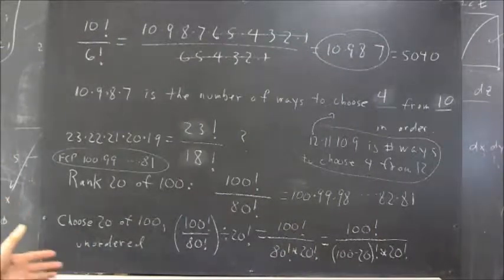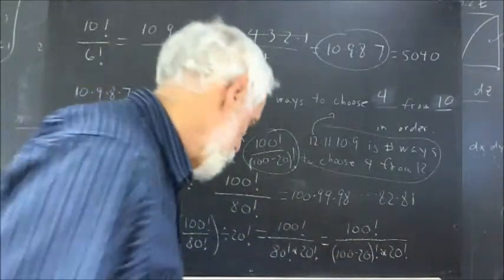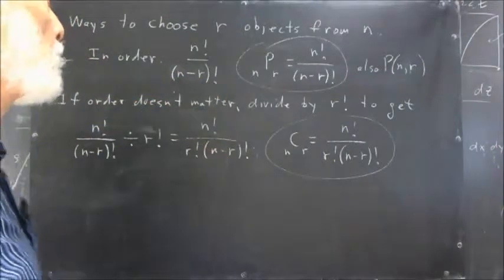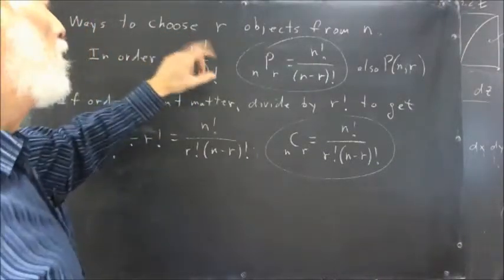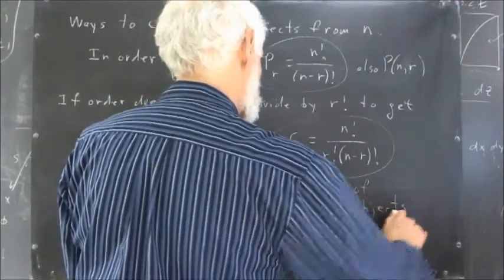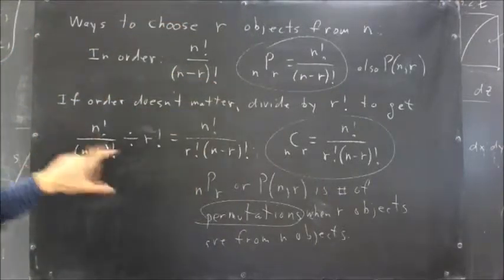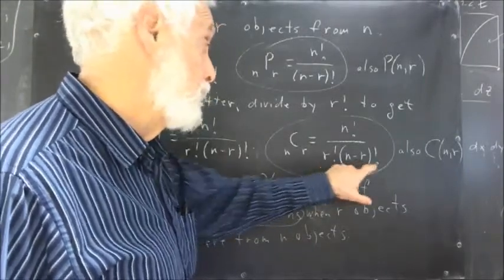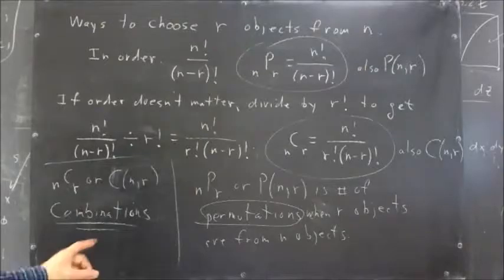152 020 permutations and combinations expressing number of choices symbolically